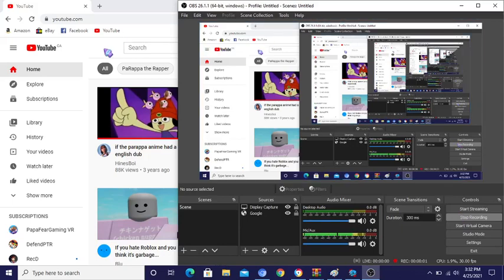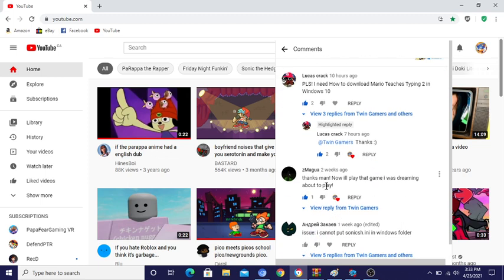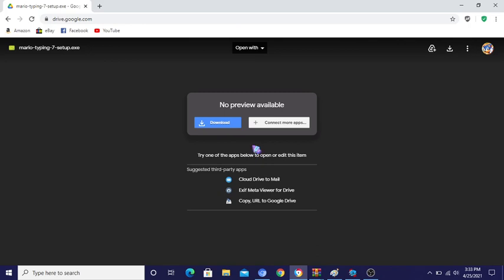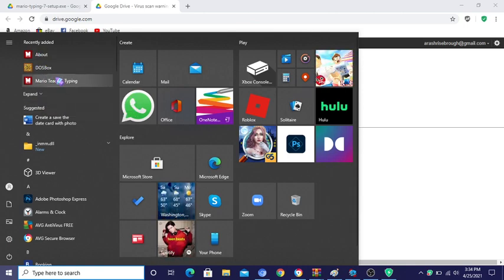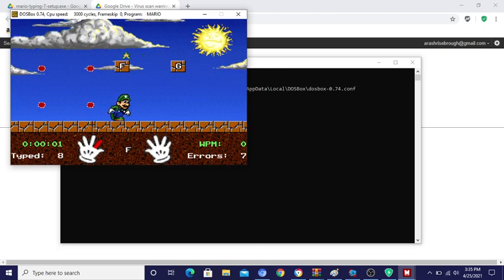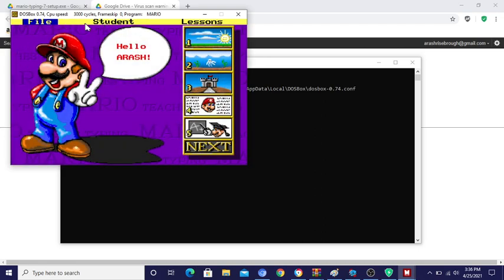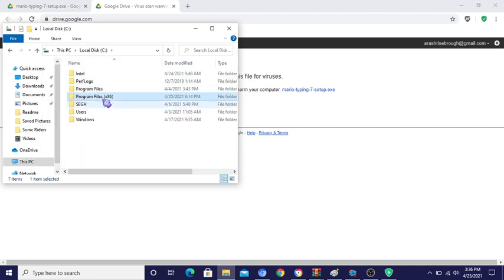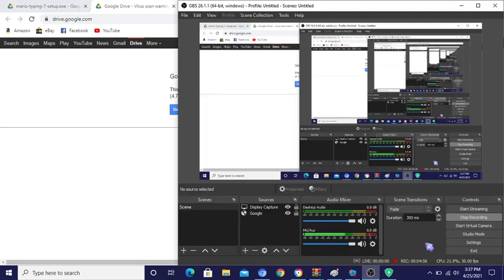How to get Mario Teaches Typing on Windows 10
A very quick guide to getting an educational game for your Windows 10. Shoutout to Lucas crack for requesting this. Sorry I can't do the sequel! I will be working on putting it on full screen, so for now I hope it works for you all!